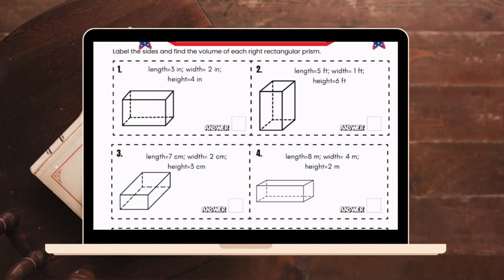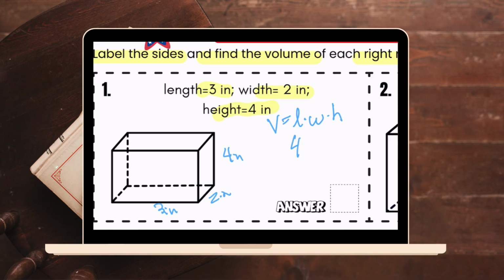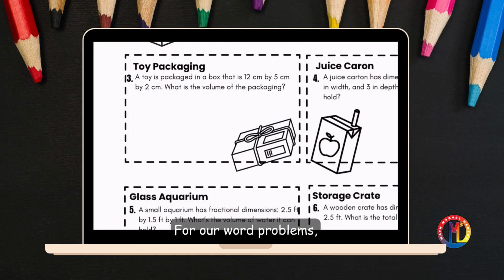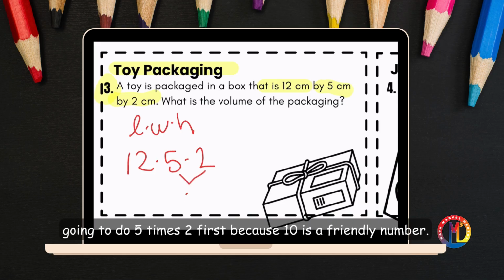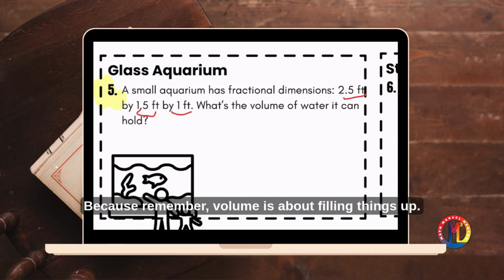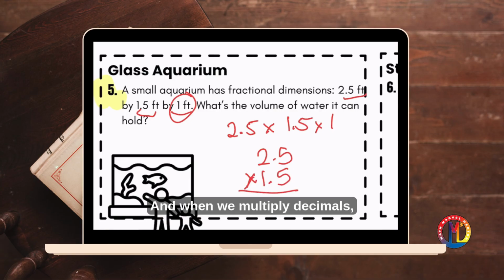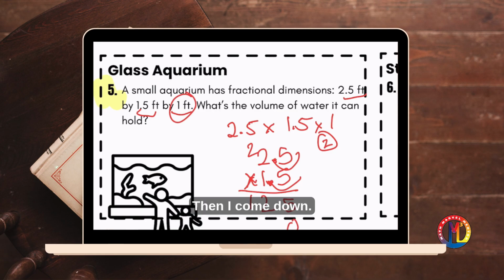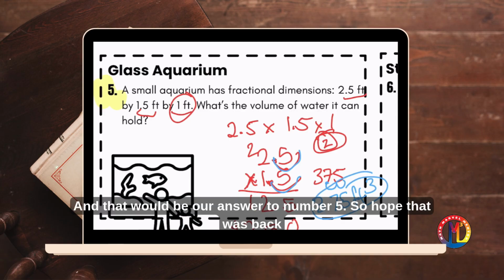Solving for Volume of Rectangular Prisms| 6th Grade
Want to practice this very same problem and more?!  Get your own copy of the 6th Grade Math Workbook:

In this 6th grade math lesson, you’ll learn how to find the volume of rectangular prisms step-by-step using the volume formula. We’ll start with a quick review of what volume means, then work through three guided practice problems straight from my workbook so you can confidently solve on your own!
This video is great for:
✔️ Anyone learning volume of 3D shapes
📚 Common Core Standards (6th Grade – Geometry)
This lesson aligns with:
CCSS.MATH.CONTENT.6.G.A.2
“Find the volume of a right rectangular prism with fractional edge lengths by packing it with unit cubes of the appropriate unit fraction edge lengths, and show that the volume is the same as would be found by multiplying the edge lengths.